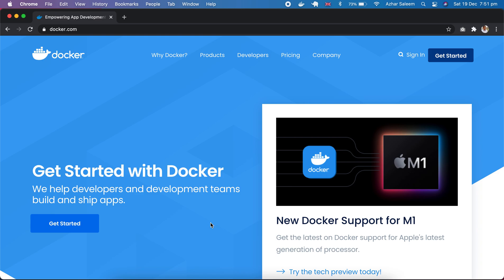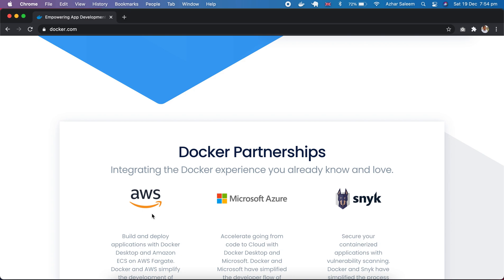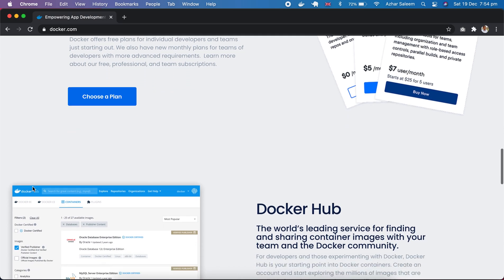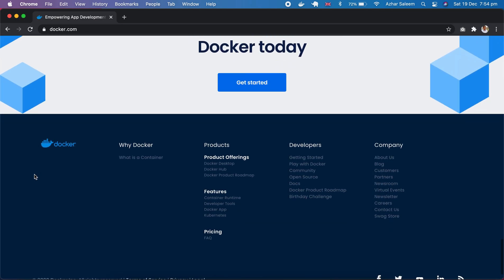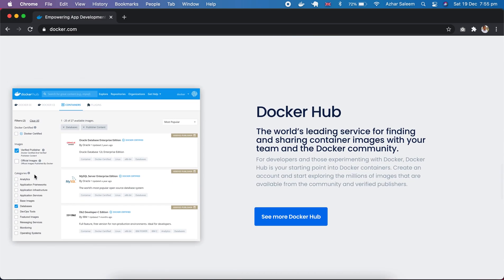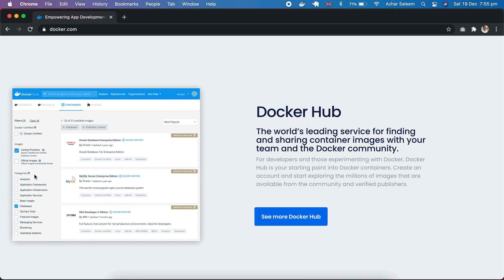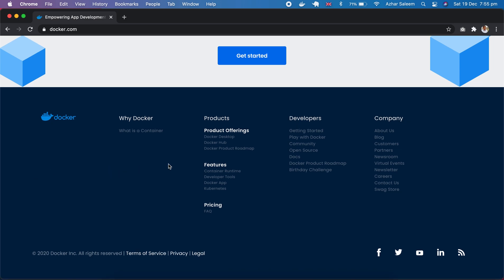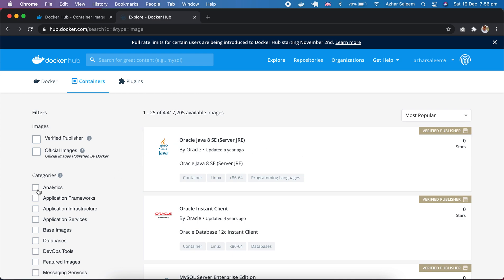What is Docker ? Docker intro part 1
in this video tutorial we will discuss what is Docker and the benefits or usage or Docker.
Docker is an open platform for developers to build, ship, and run distributed applications, whether on laptops, data center VMs, or the cloud.